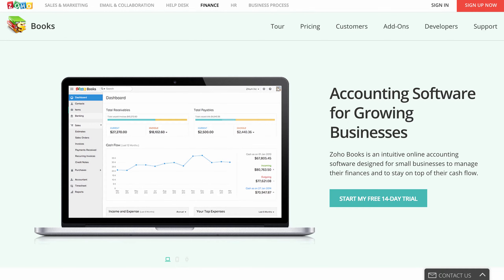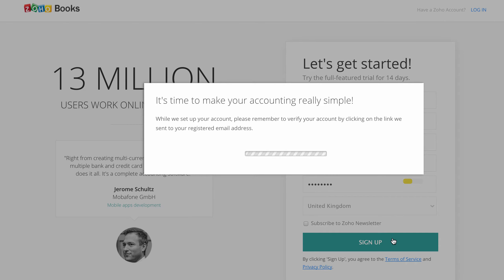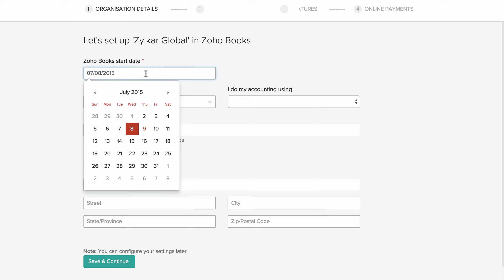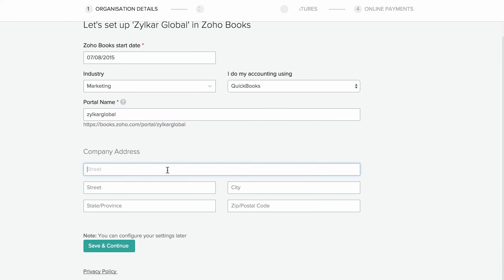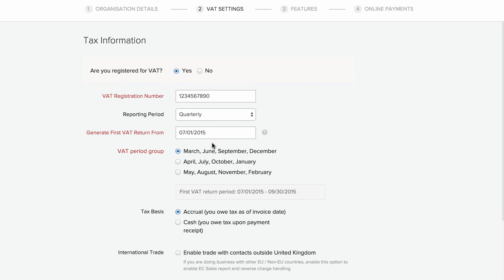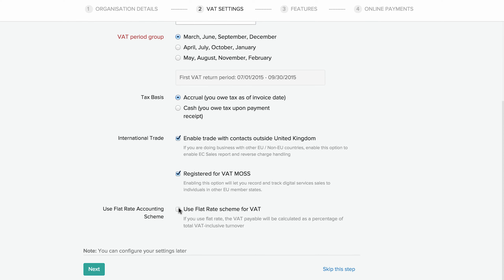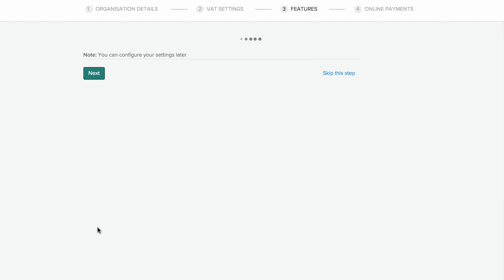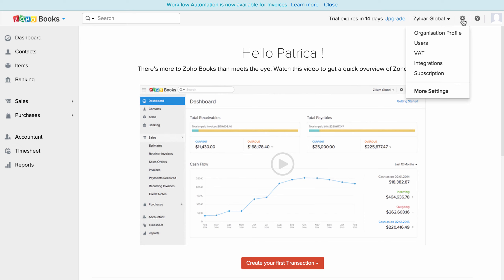Zoho Books: Getting Started (UK)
Zoho Books is an online accounting application that takes care of the accounting needs of your business. A Zoho Books expert will help you to create a new organisation with basic settings